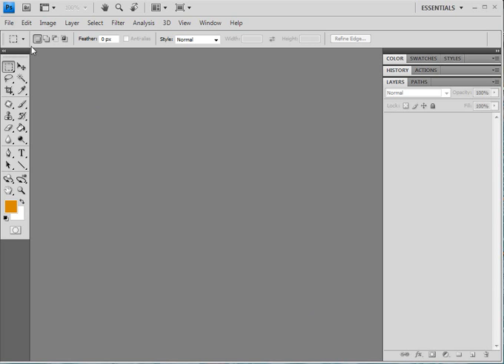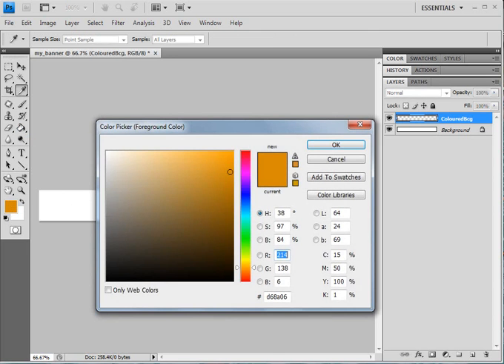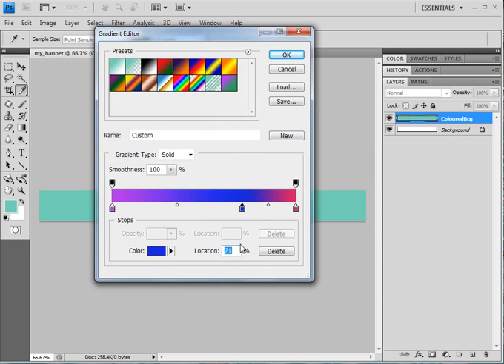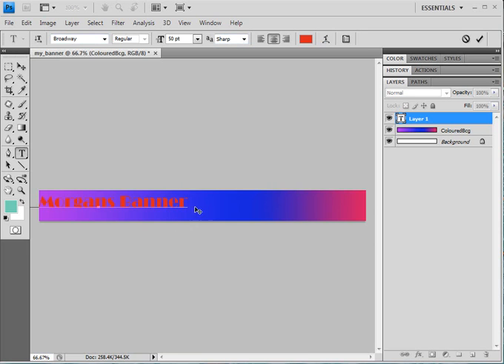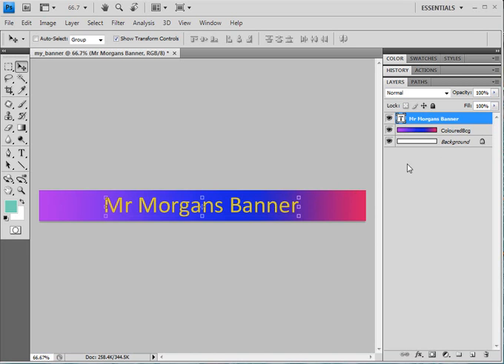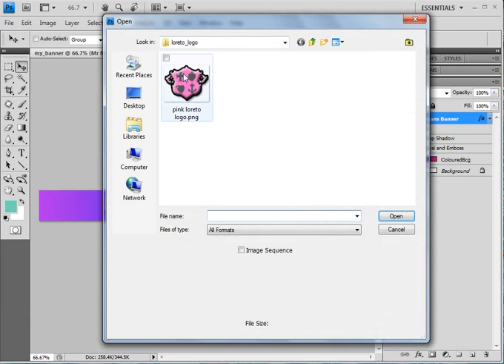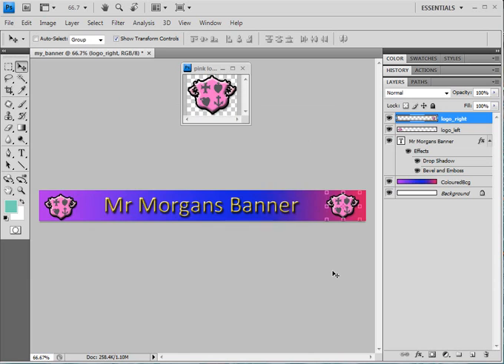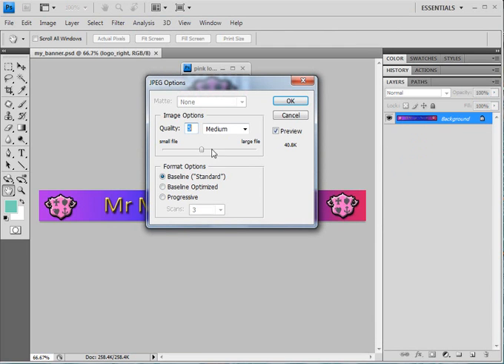Creating a Website Banner using Photoshop